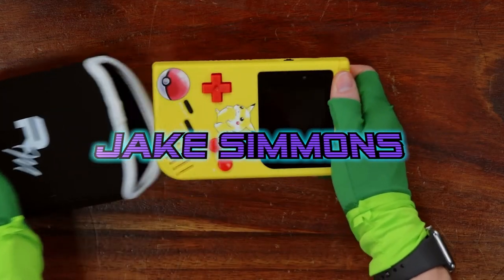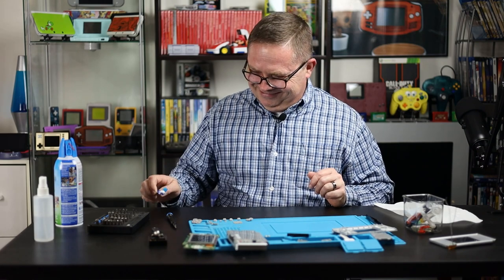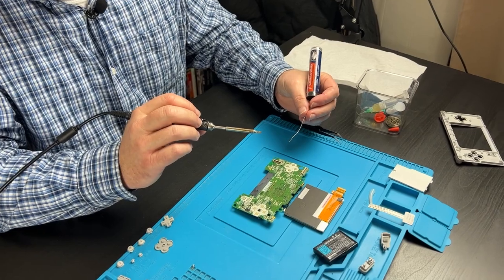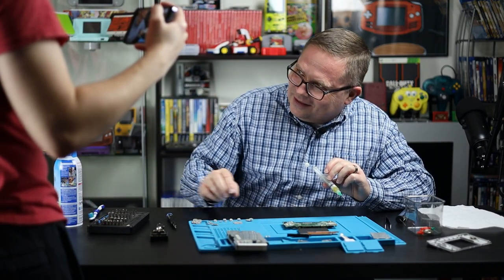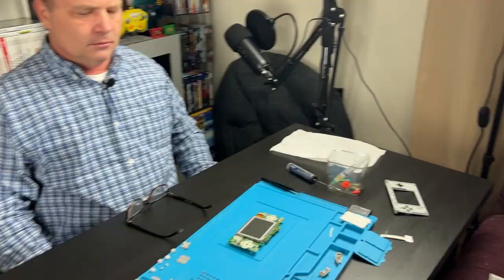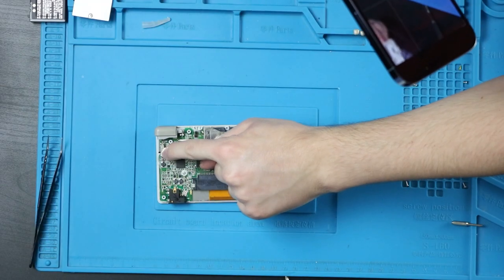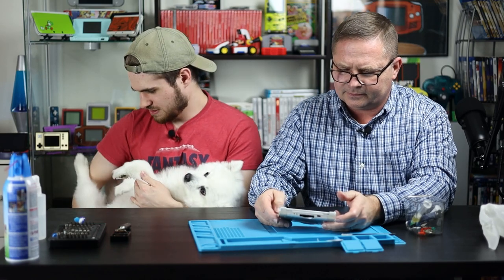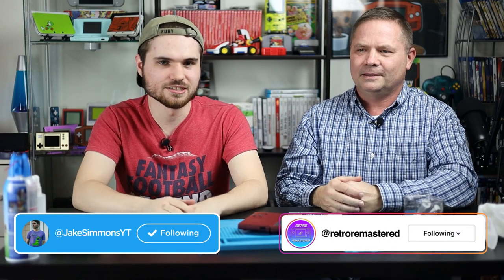I Burned Myself While Teaching My Dad How to Solder!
My Dad is the best :-)